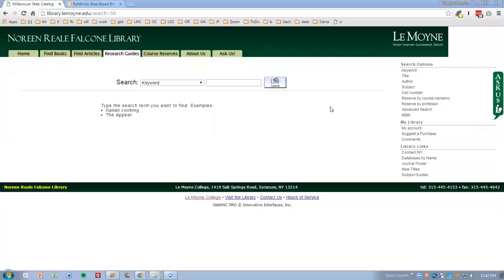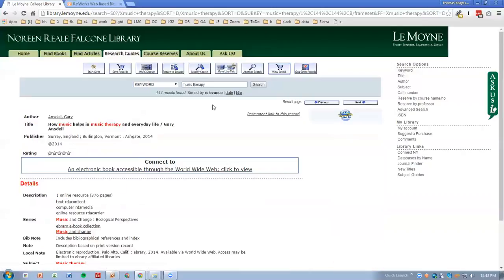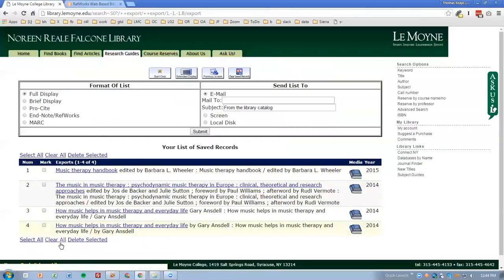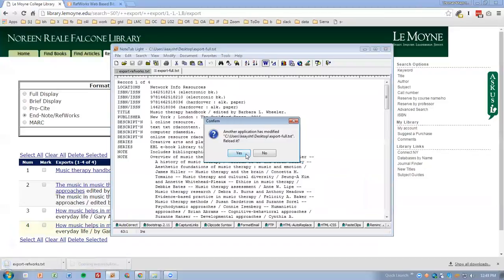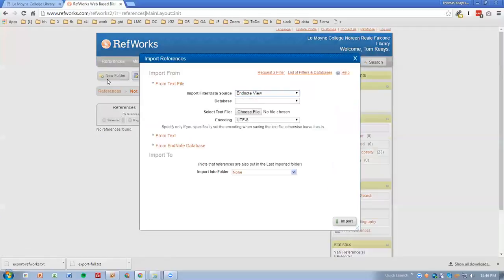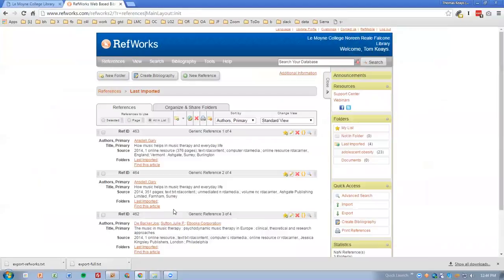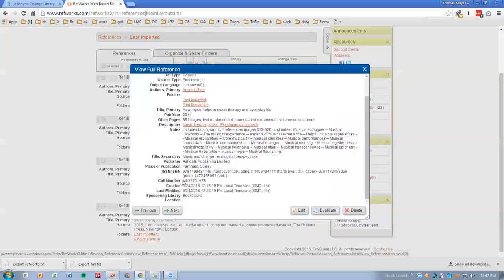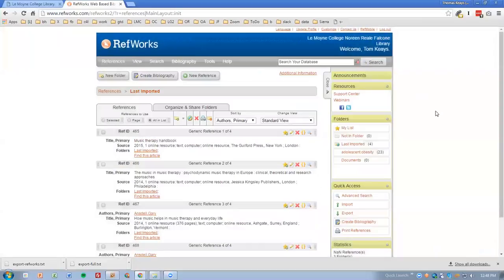Importing References from the Le Moyne Library Catalog to RefWorks